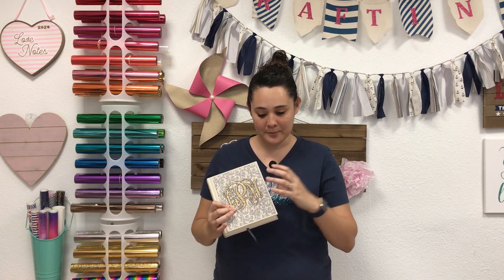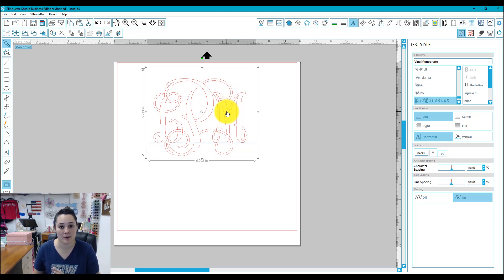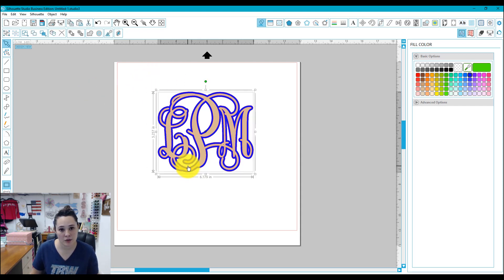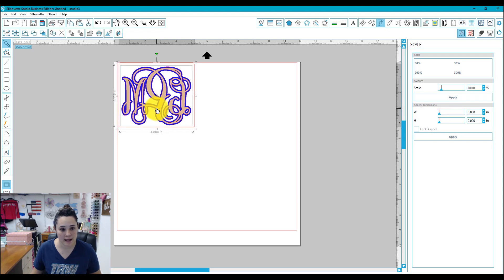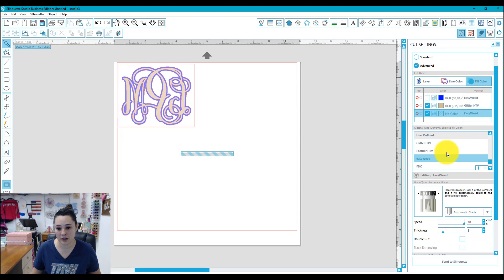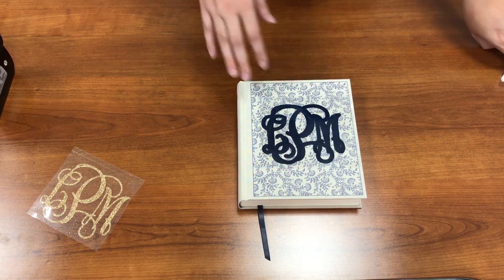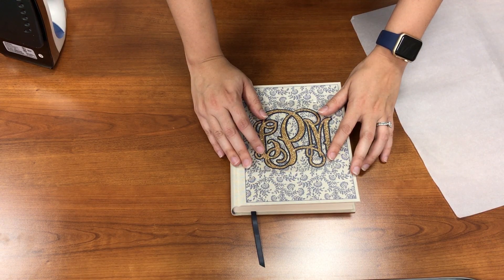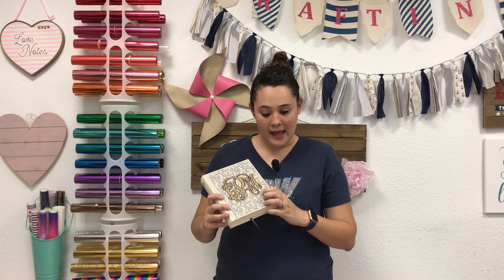How to Monogram a Bible With Siser HTV and the Silhouette Cameo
This video will show users how to customize a cloth cover book with Siser Heat Transfer Vinyl.